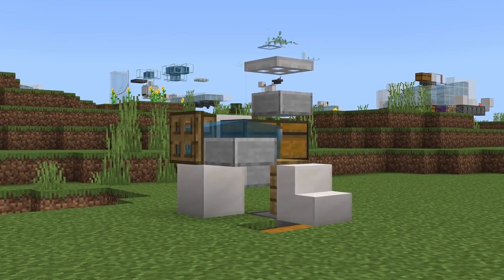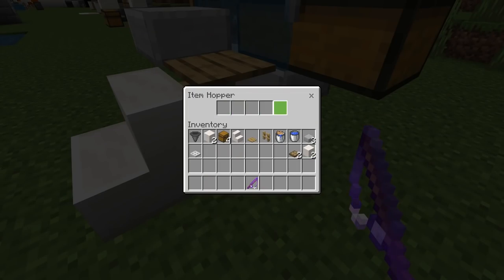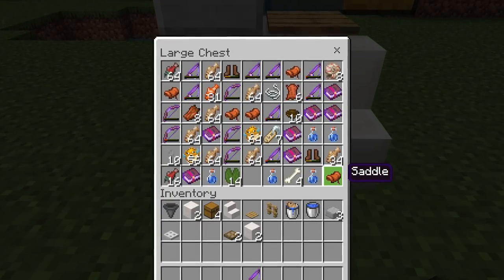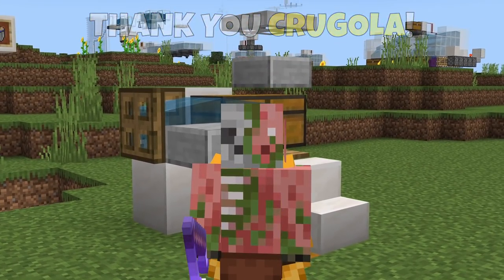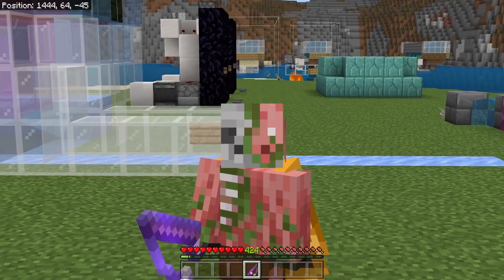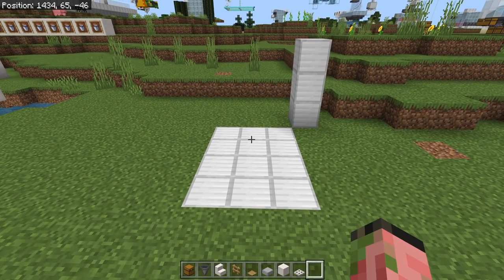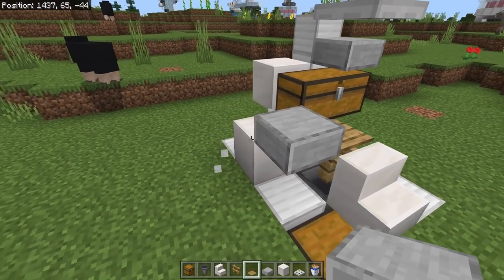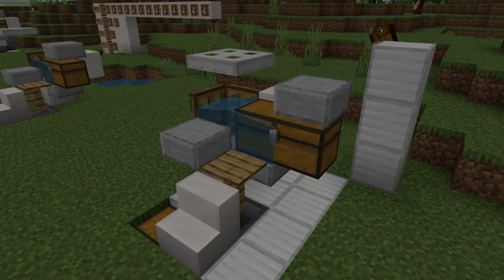Minecraft Bedrock: WORKING AFK Fish Farm! With Auto clicker! All Bedrock Platforms!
Welcome to another Bedrock Edition tutorial! Today I show you a super EASY and redstone free AFK FISH FARM for Minecraft Bedrock Edition! This fishing farm is super early game, its a good exp farm, food farm, and enchanted book farm!:) If you enjoyed, consider leaving a like or sharing this with others 😊